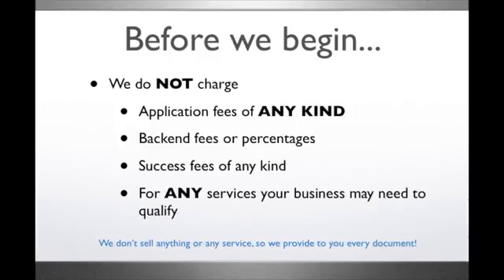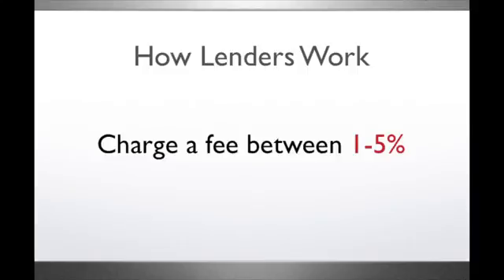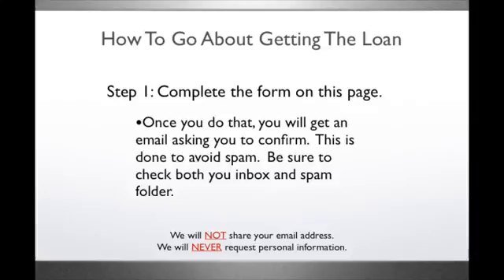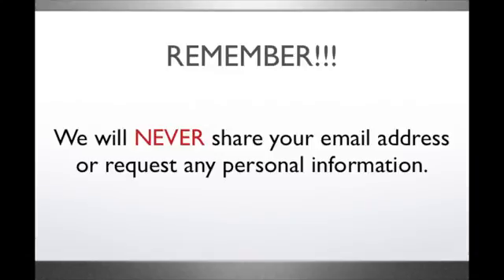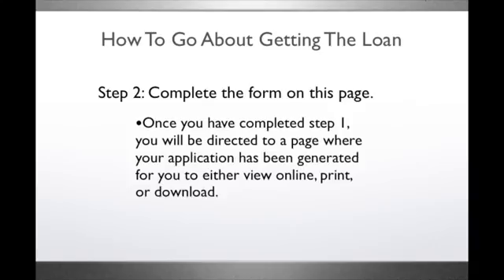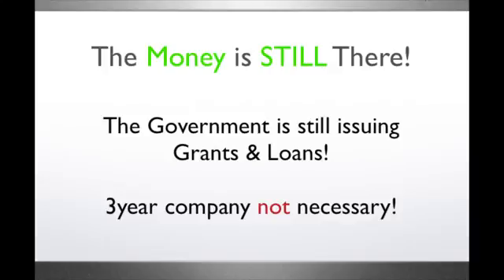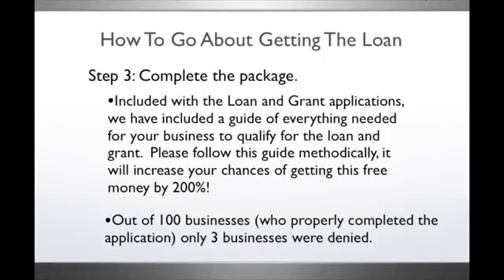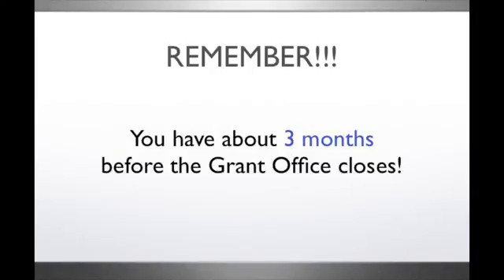How to Get a Small Business Loan or Grant | US Business Funding Solutions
US Business Funding Solutions: Whether you are planning to launch a new start up or you want to expand your current business, you are going to need some source of funding. Many business owners simply don't know how to get a business loan or how to get a business grant.